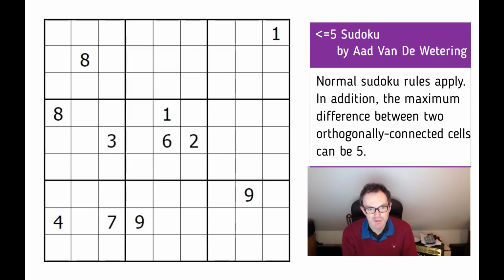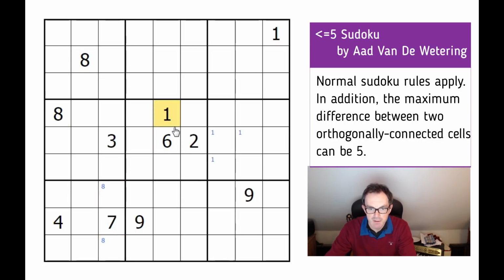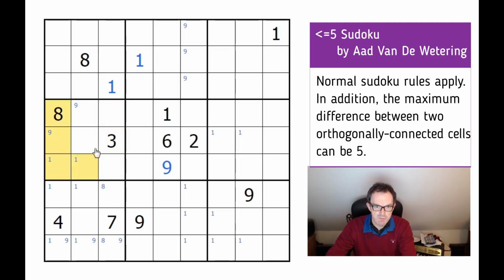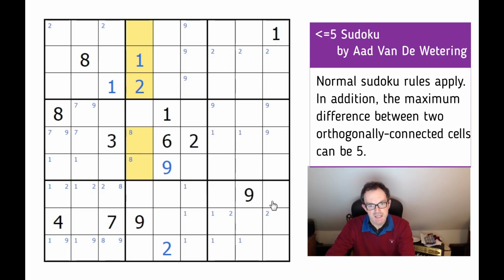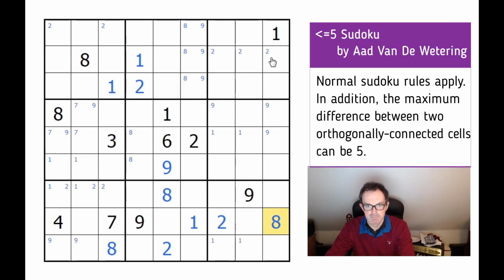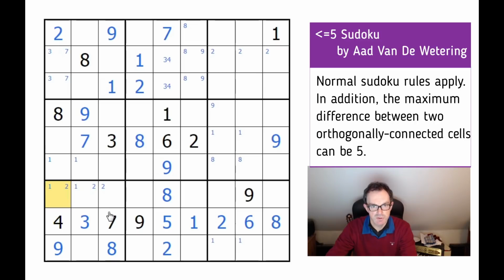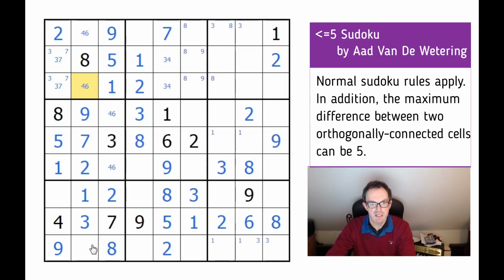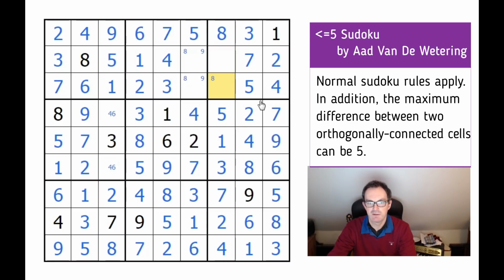A Sudoku With Just 11 Digits = Dutch Genius!